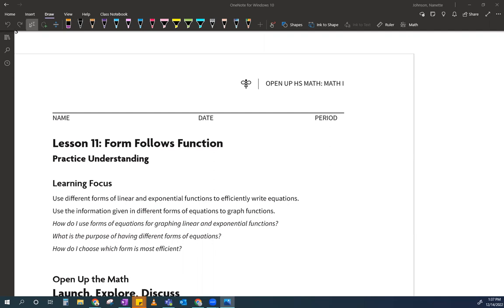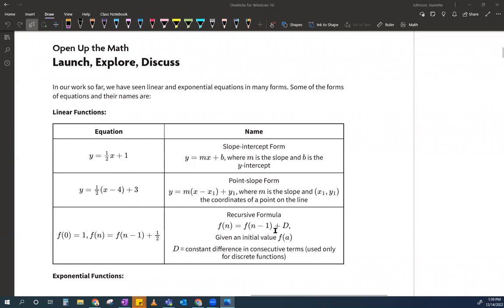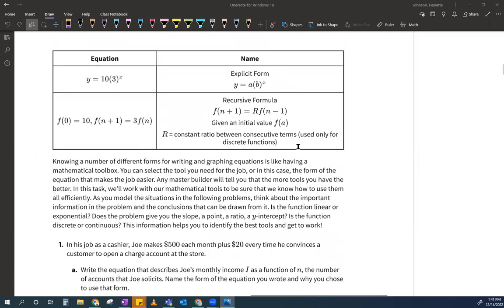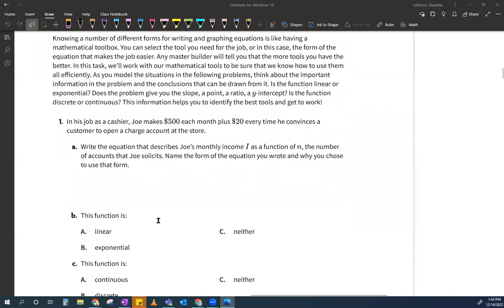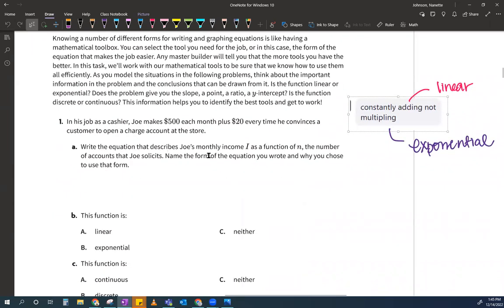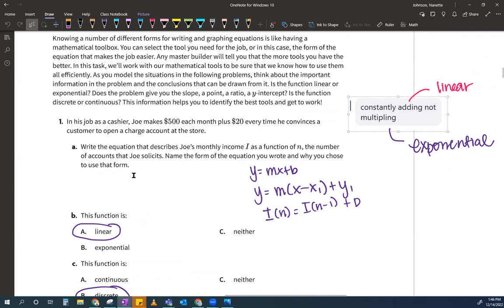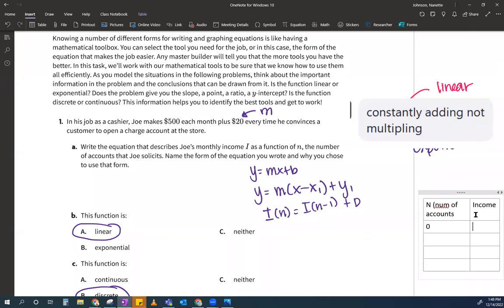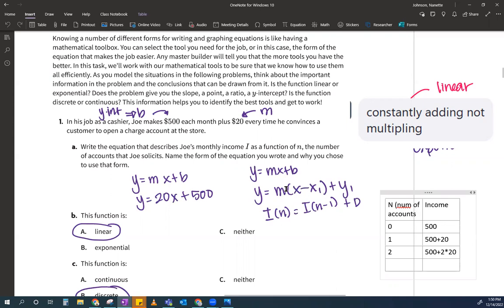Using Different Forms of Linear Equations to Write Linear Equations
Math I
2.11 Lesson 1

Learning Focus
Use different forms of linear and exponential functions to efficiently write equations.

Use the information given in different forms of equations to graph functions.

How do I use forms of equations for graphing linear and exponential functions?

What is the purpose of having different forms of equations?

How do I choose which form is most efficient?